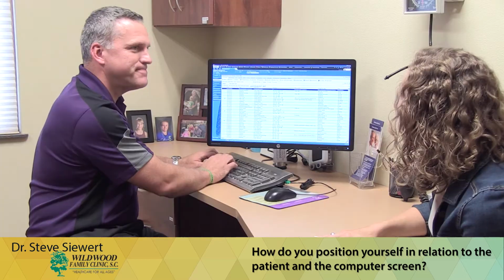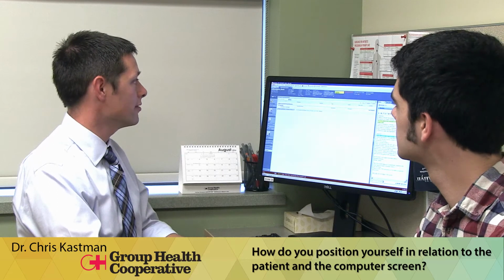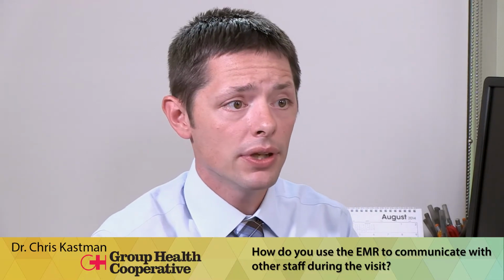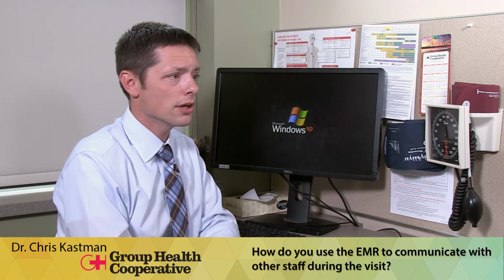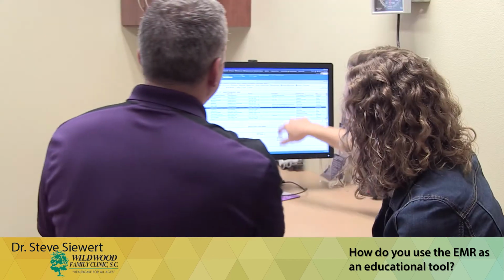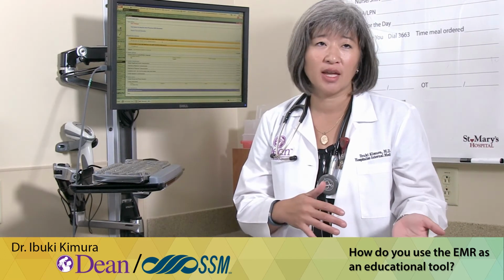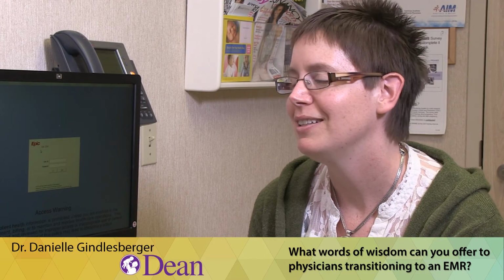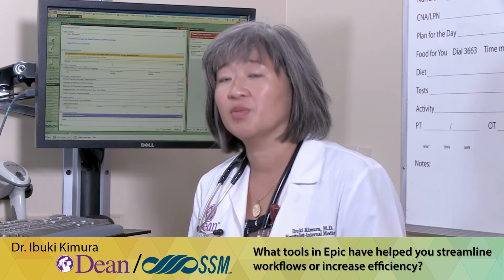CLN010 Epic EMR Success HD